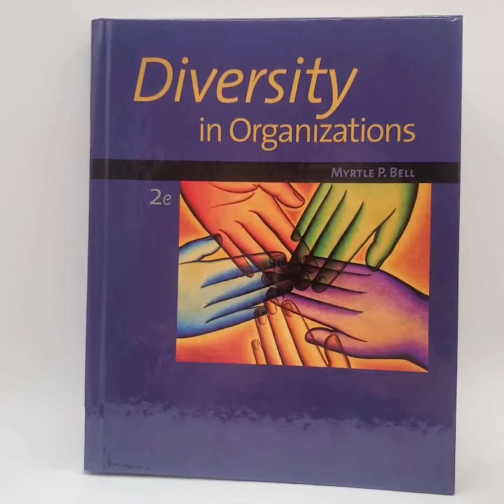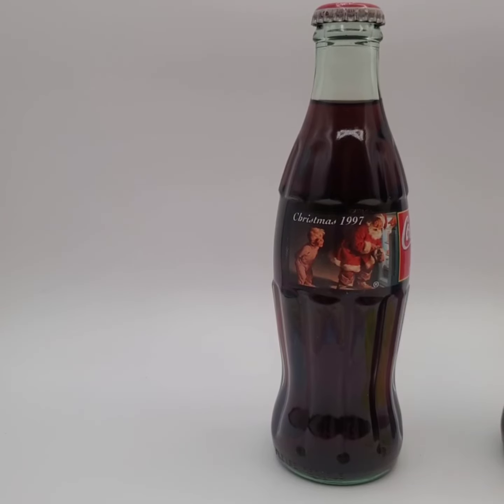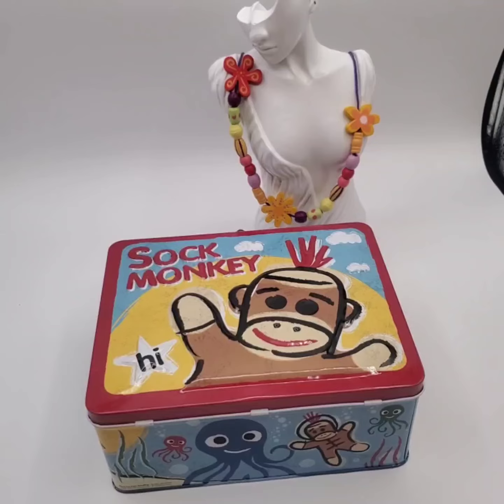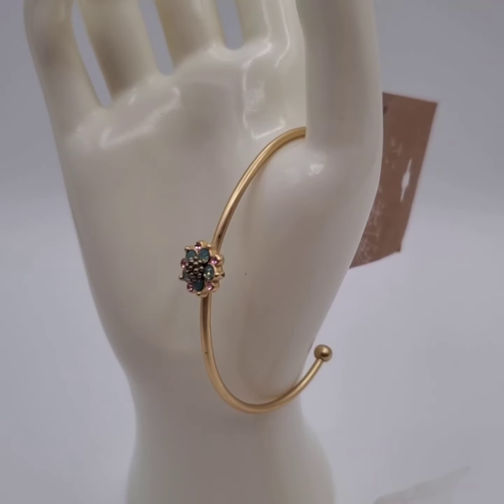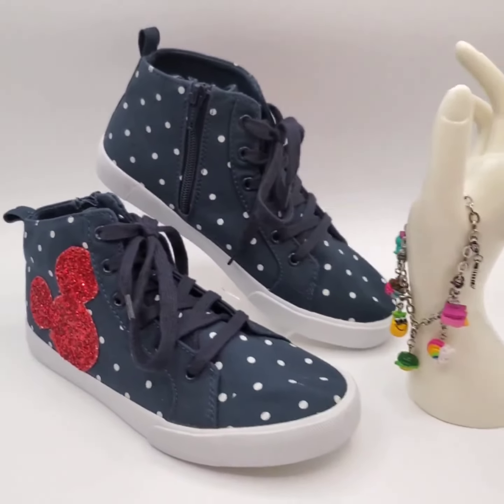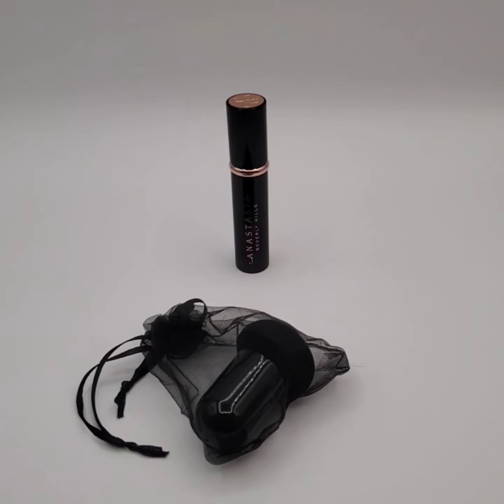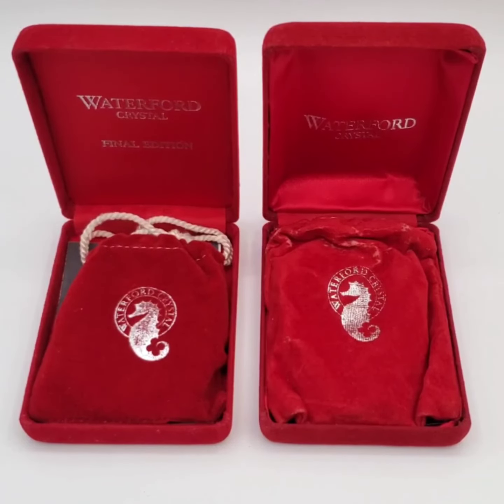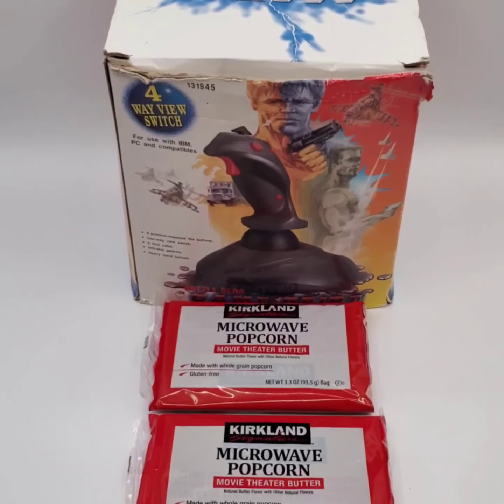Ten eBay sales with prices and free gifts. What did we give away?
Combo video:  Ten eBay sales with prices and free gifts.  What did we give away?